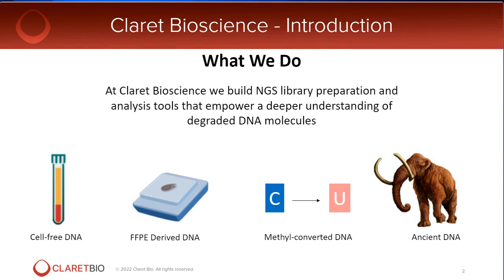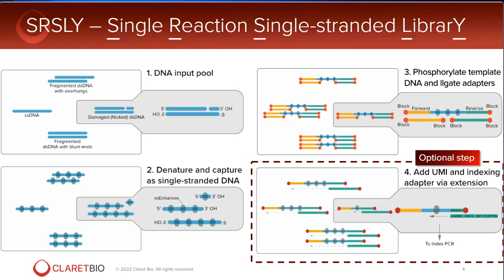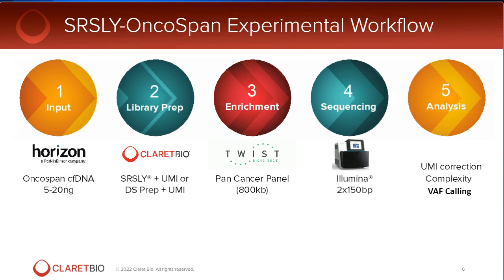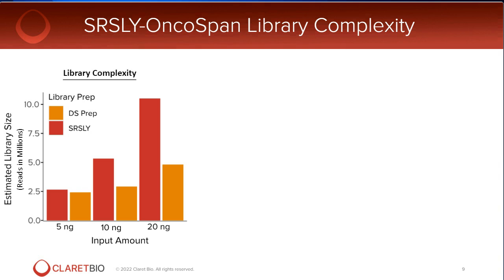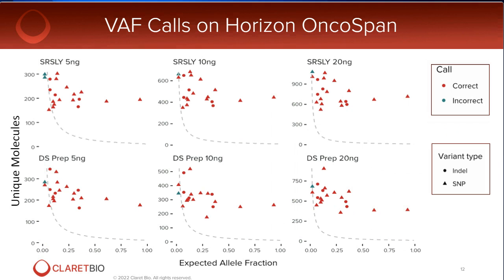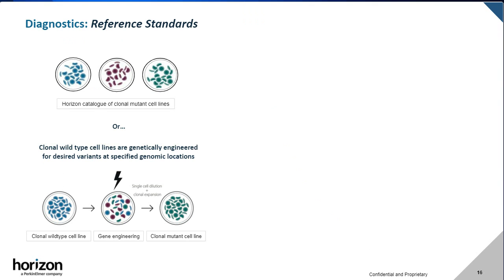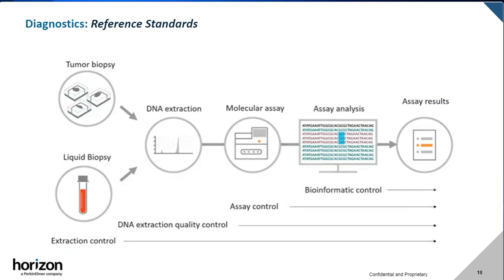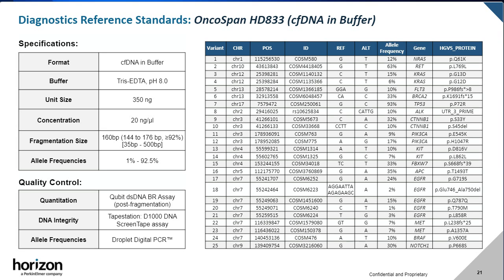Robust Variant Calling with SRSLY using the Horizon Discovery cfDNA Reference Standards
Listen to this joint webinar hosted by Horizon Discovery which showcased the utility of Horizon Discovery cfDNA standards in ClaretBio's SRSLY pipeline.
The first talk presented by Chris Troll, PhD CSO at ClaretBio discusses the application of SRSLY in hybrid capture pipelines. The 2nd presentation by Aldo Mele PhD, Senior Scientist at Horizon showcases the suite of NGS standards available at Horizon Discovery.